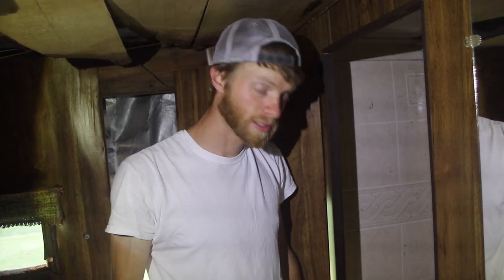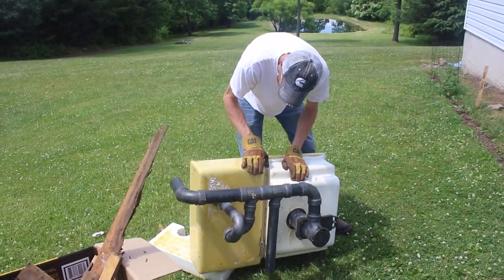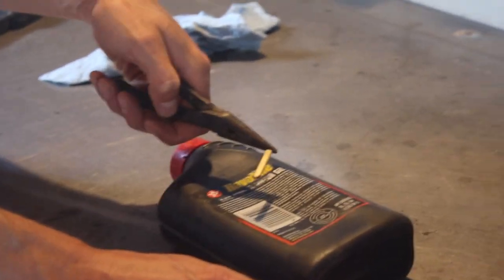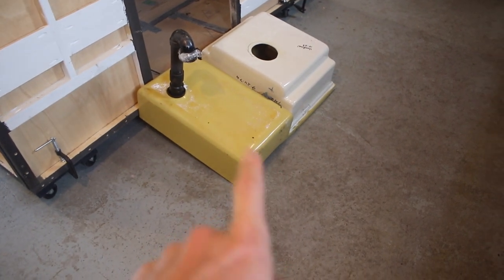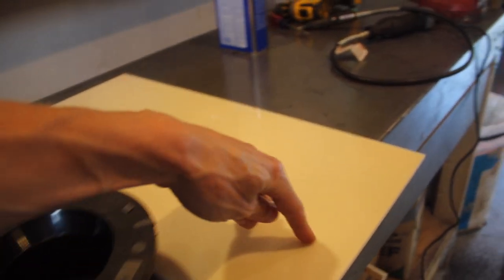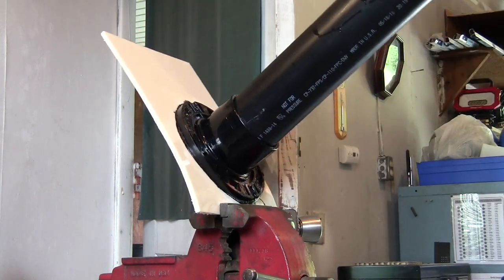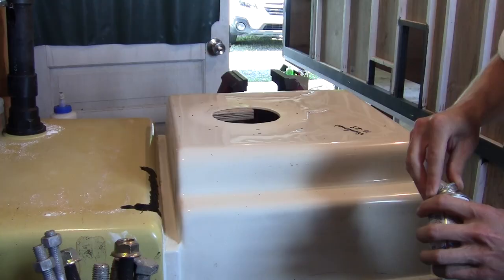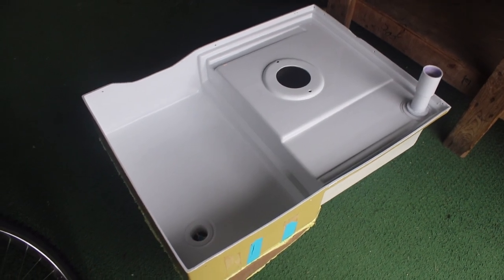ABS BLACK TANK REPAIR - Truck Camper Build Part 14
We are on to the next phase of camper building and have moved into the interior - starting with the bathroom! Even more specifically - the wet bath!

In order to start building the walls for the bathroom, I had to focus my attention to the shower pan/black tank. There was a lot to learn with this one! How do I work with ABS plastic? Is it even ABS plastic? Is it paintable, repairable? Come along and find out!